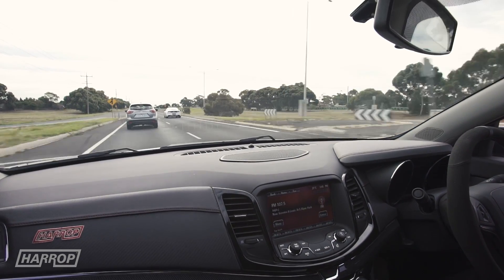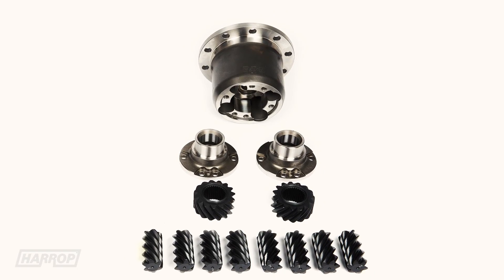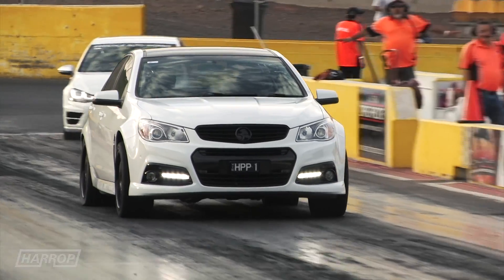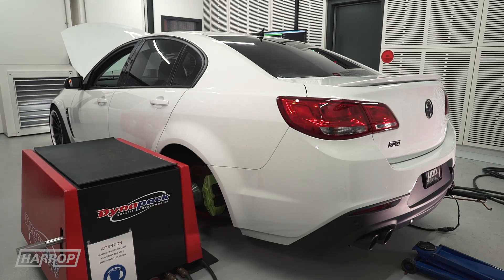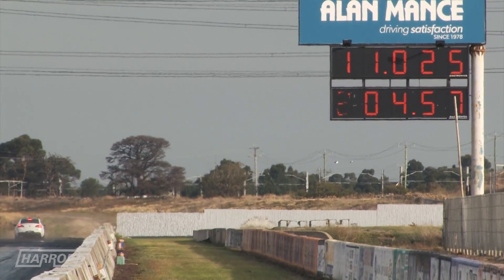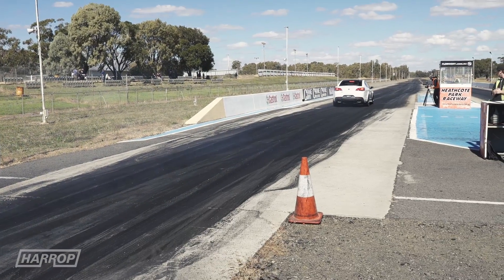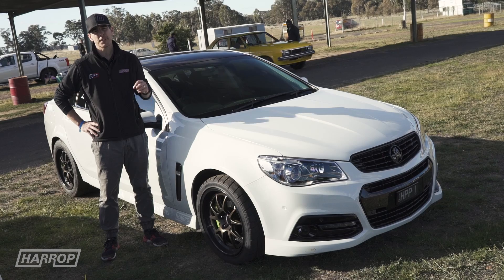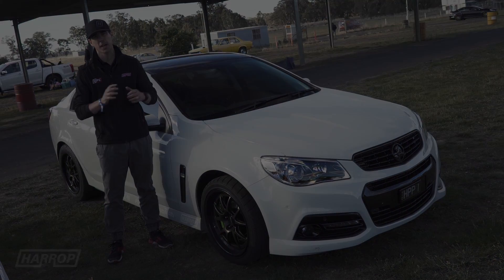Harrop VF SS Upgrade | Part 3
This multi-part video series follows the upgrade journey of the Harrop VF SS referred to as White Rhino, covering the product and calibration upgrades, comparative performance numbers from the Dynapack hub dyno and results from the drag strip.